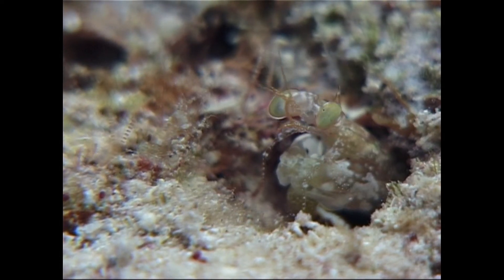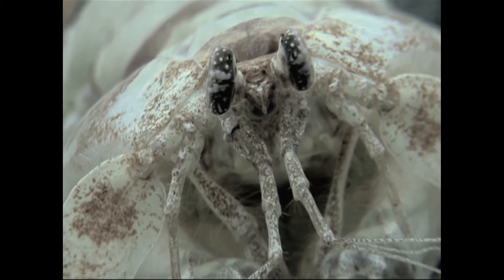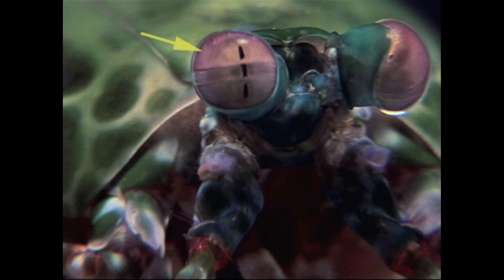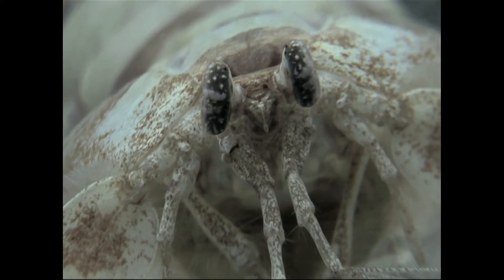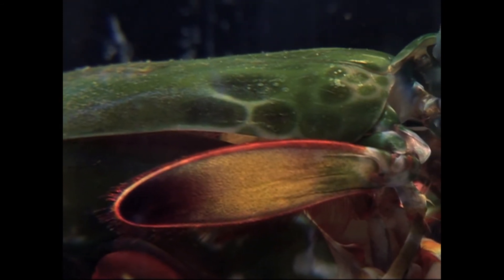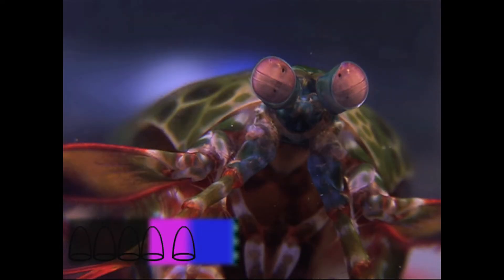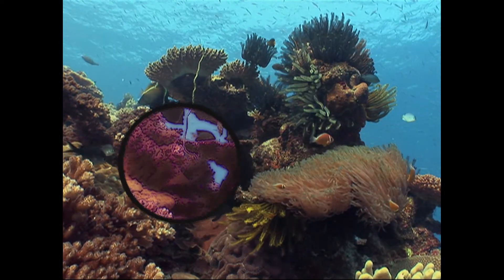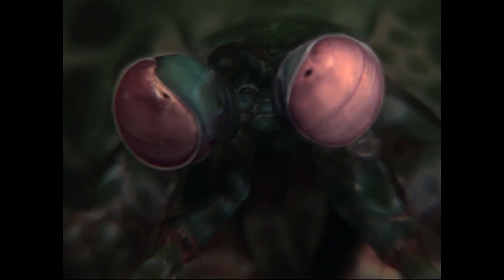Water Colours extract - 'Not your average shrimp' - (National Geographic underwater film series)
Water Colours short extract - 'Not your average shrimp' - (National Geographic underwater film series)

At the forefront of Marine Science, Award Winning underwater documentary films about marine life & animal behaviour. LIQUID MOTION FILM is an internationally acclaimed, multi award-winning Film Production company, Leader in the field of high-end underwater cinematography and Producer of choice for the worlds most prestigious TV broadcasters.